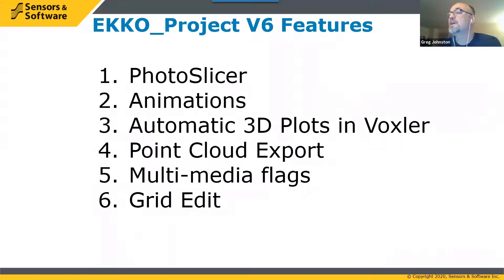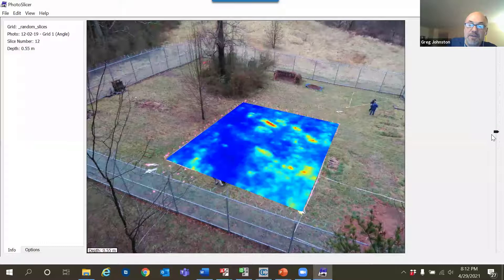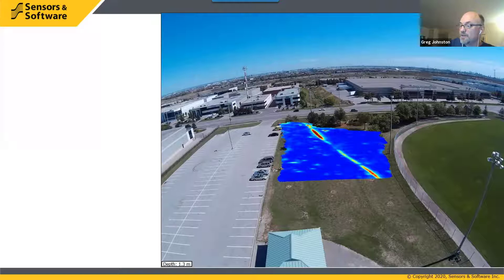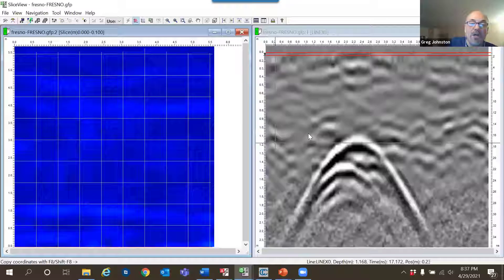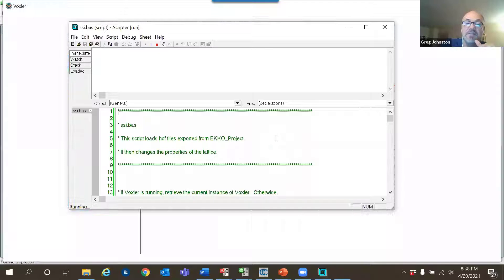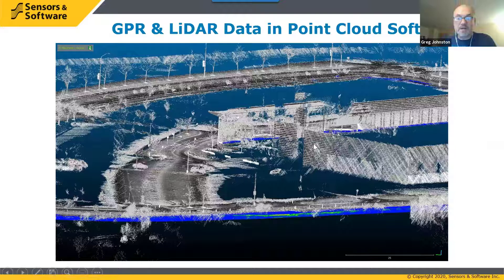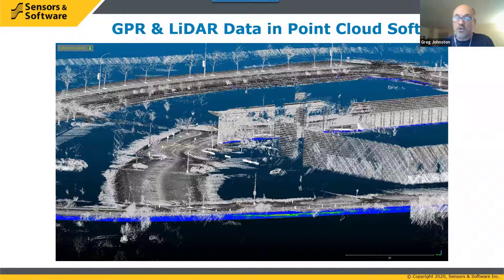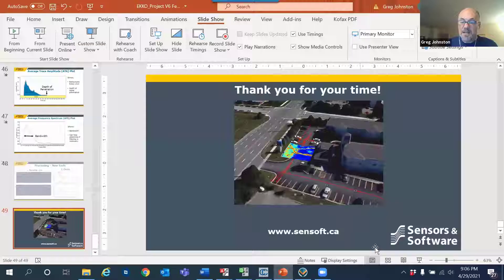EKKO Project V6 Features Webinar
EKKO_Project software is the foundation for organizing, viewing and analyzing Sensors & Software GPR data and generating impressive deliverables that suit your project requirements. The latest software update, version 6, continues to improve EKKO_Project by adding powerful visualization tools for data analysis and reporting.

Table of Contents:

0:00 – Introduction
1:09 – PhotoSlicer
15:29 – GIF Animations
23:27 – Automatic 3D Plots in Voxler
31:29 – Point Cloud Export
37:36 – Multi-media Flags
41:40 – Grid Edit
49:06 - Finish